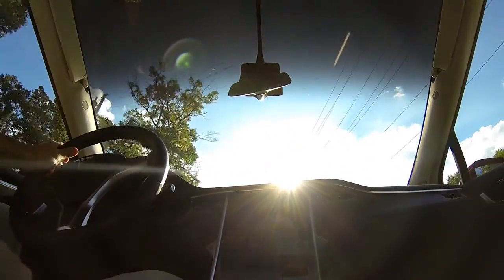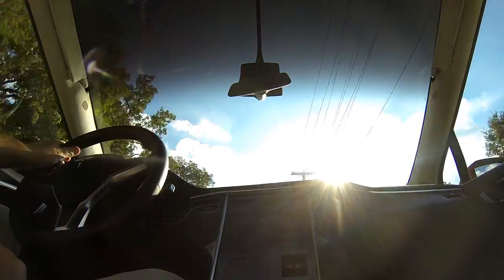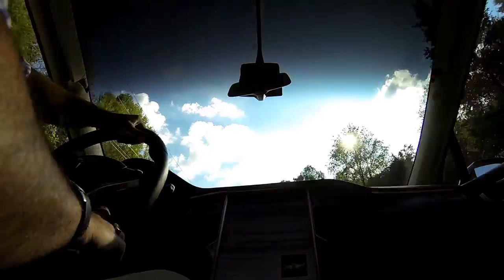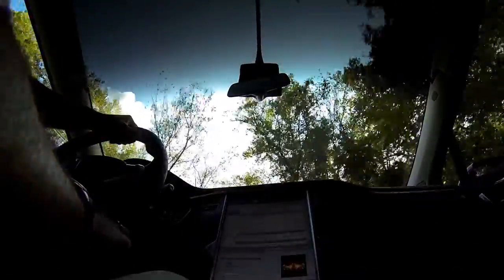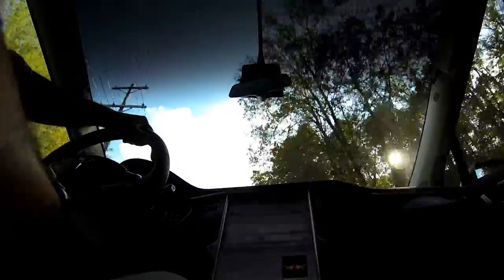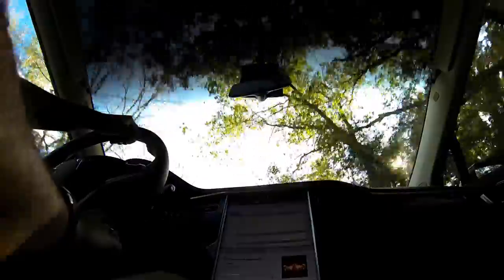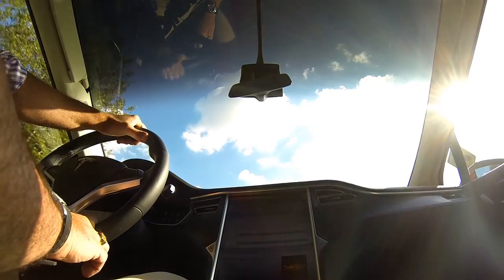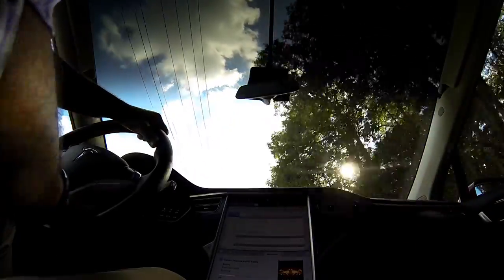Tesla X Sanctuary on wheels with a Panoramic View - Day 48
Tesla Model X is your calming, peaceful sanctuary on wheels for a break from the daily rat race and drivers with road rage issues.